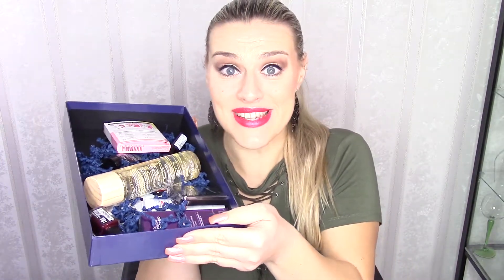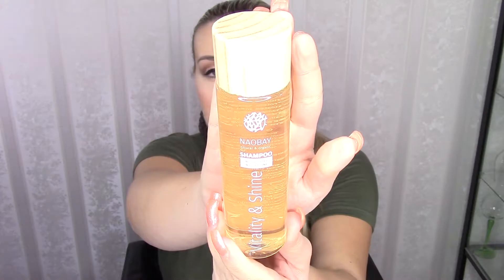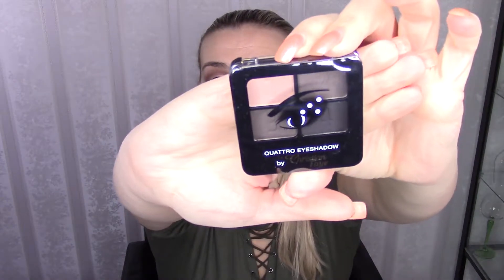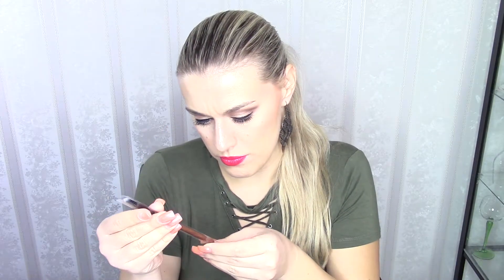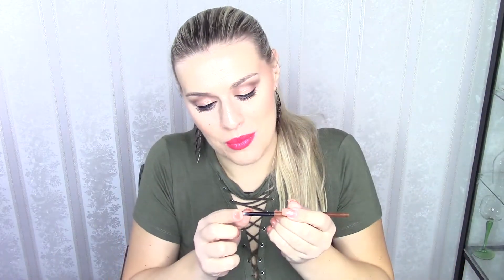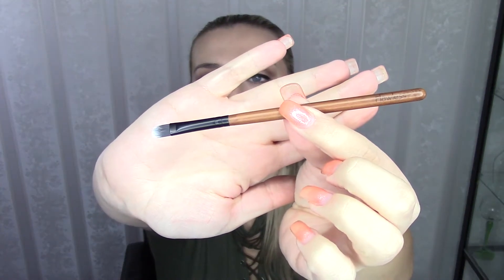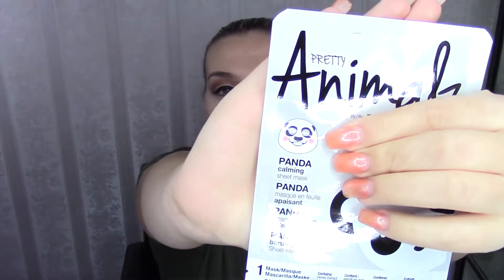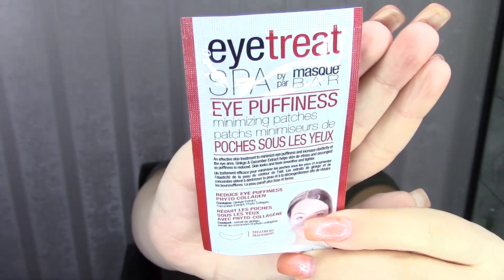Bluxbox Winter/Holiday 2017 - UNBOXING